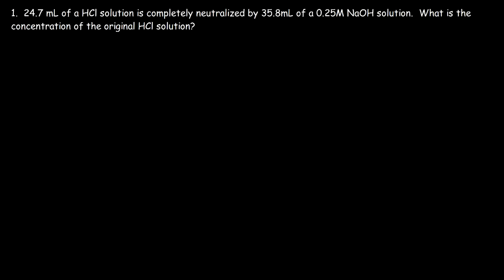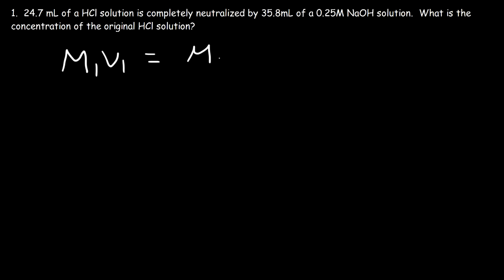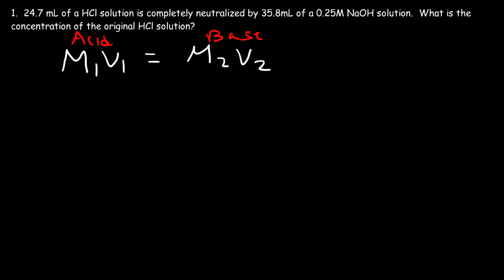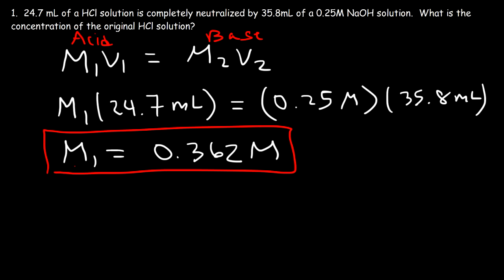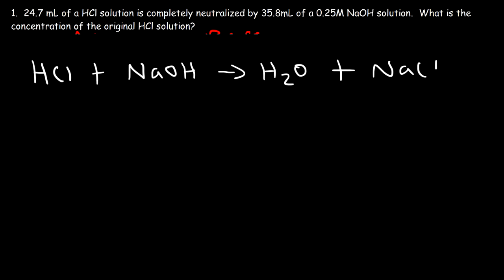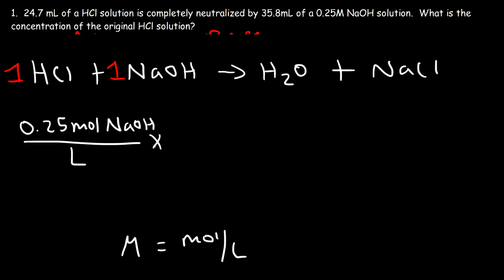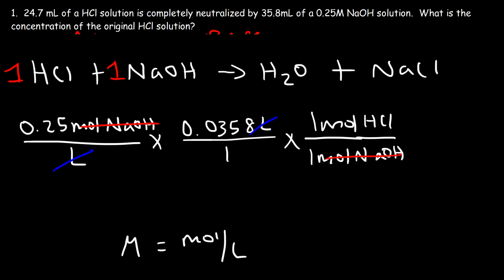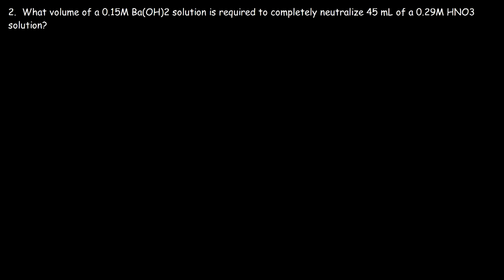Acid Base Titration Problems, Basic Introduction, Calculations, Examples, Solution Stoichiometry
This chemistry video tutorial explains how to solve acid base titration problems.  It provides a basic introduction into acid base titrations with the calculations, formulas, & equations that go with it.  It explains how to solve acid base titration problems using a formula and a conversion process in typical solution stoichiometry problems.  This video contains plenty of examples and practice problems including those with KHP.